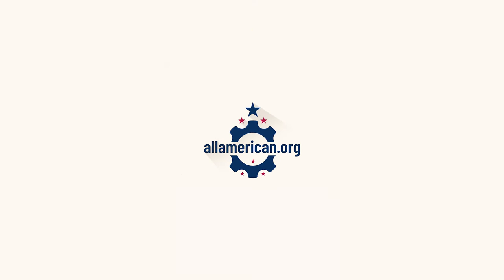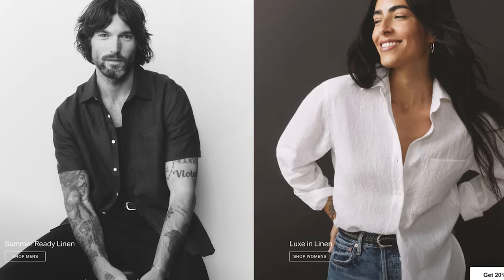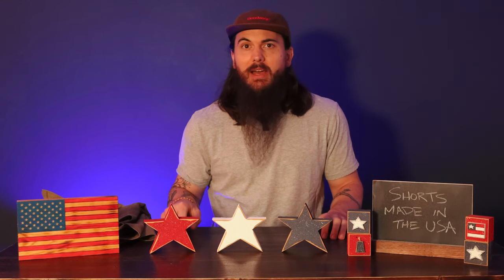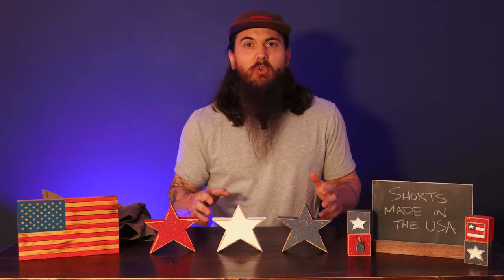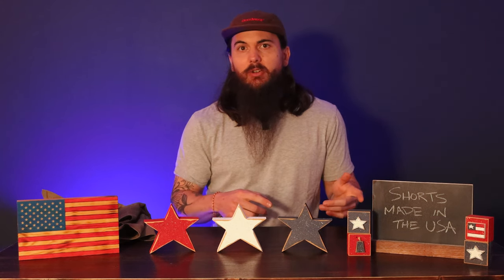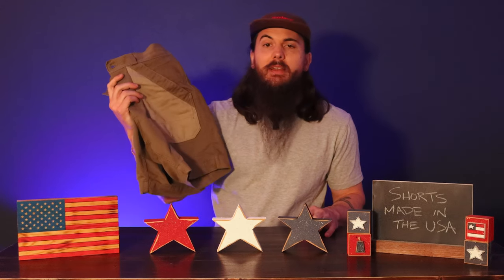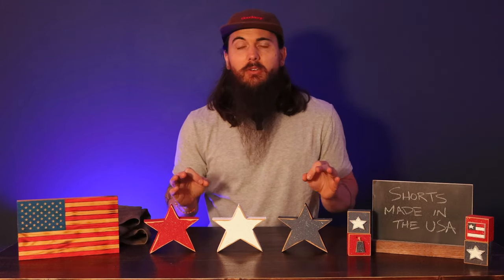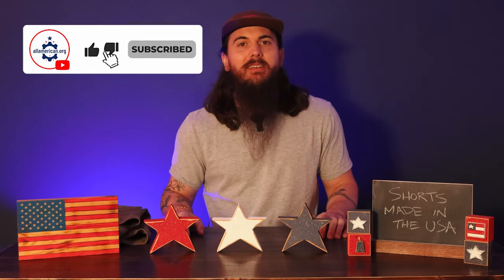Lots of Shorts Made in the USA (Options for Men & Women)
In this video, I'm covering shorts made in the USA - a lot of them. There are a ton of good options for men and women across every budget. I cover casual wear, activewear, work shorts, and lots more.

Sections:
0:00 Intro
0:55 American Made Shorts For Women
3:30 American Made Shorts For Men